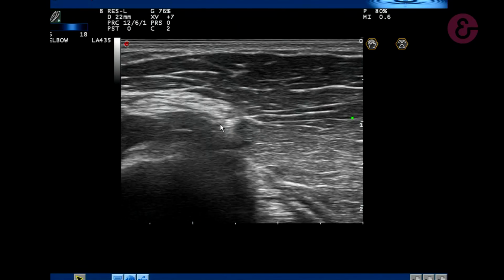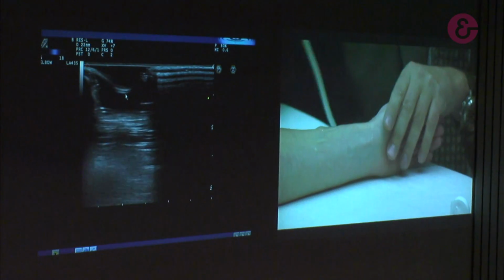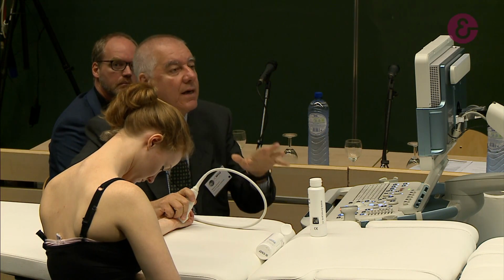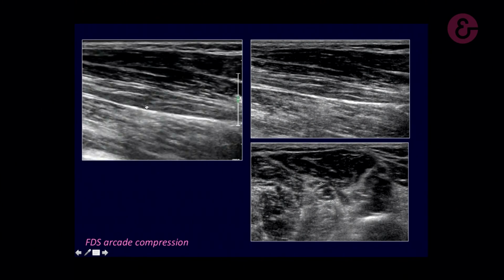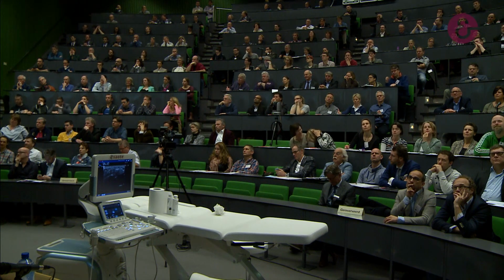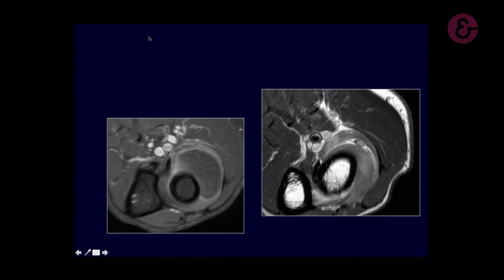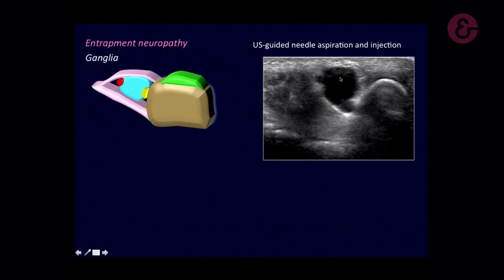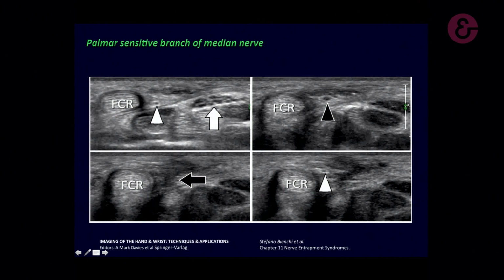Live demo by Stefano Bianchi MD. at ICMSU 2015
Live demo: Ultrasonographic assessment of the upper extremity nerves (excl. carpal tunnel). Presentation: Upper extremity nerve pathology in musculoskeletal ultrasound
Stefano Bianchi MD.; Director, CIM SA Cabinet Imagerie Medicale, Geneva, Switserland; Author of the book: Ultrasound of the Musculoskeletal System (2007).

Recorded on saturday, March 28, 2015, on the "1st International Congress of Musculoskeletal Ultrasound" which took place at the AMC in Amsterdam, The Netherlands.